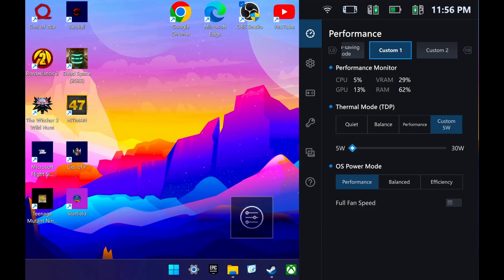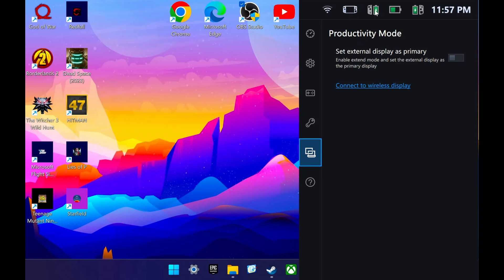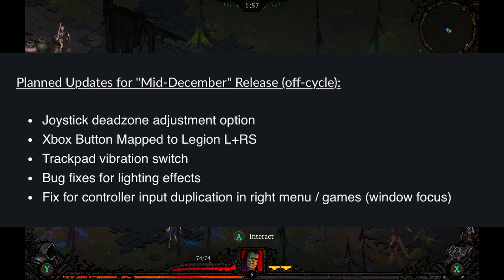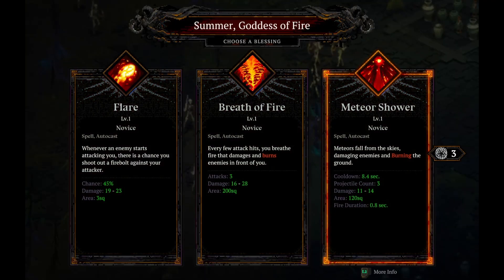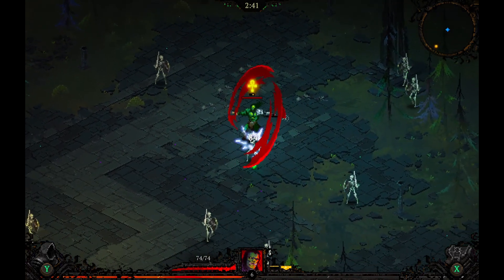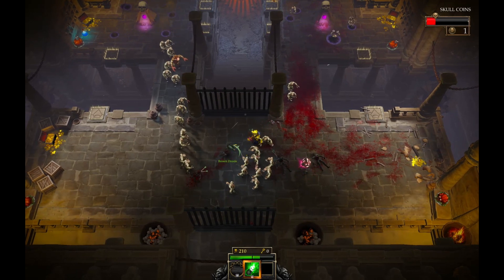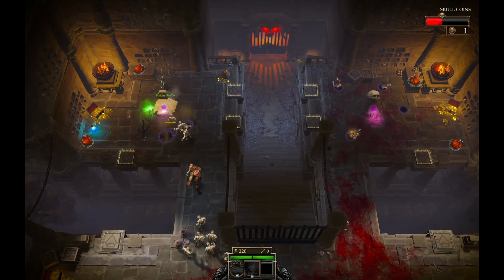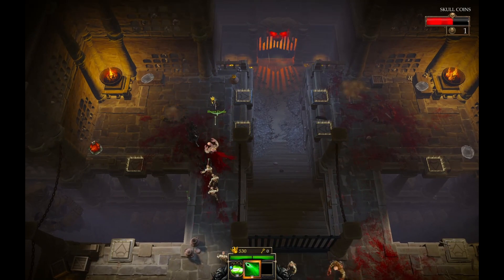ALL NEW! Legion Space Updates and Future Updates Roadmap | Lenovo Legion Go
Whats up everyone, we just got a brand new update for Legion space which provides some great quality of life improvements. Check them out and let me know what you think about these new updates.

00:00 Start
00:27 Legion Space Updates
02:14 Updates for Mid December
02:50 Updates for Late December
04:10 Updates for Q1 2024
05:18 Conclusion